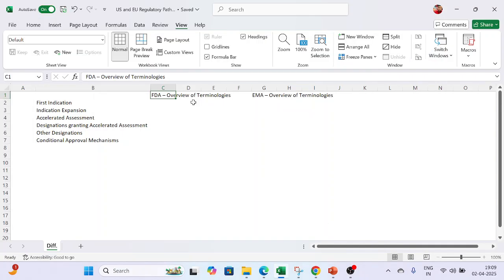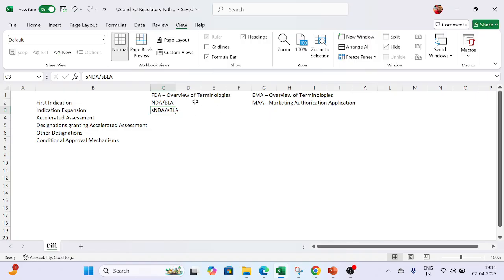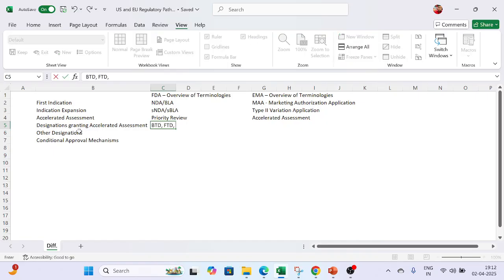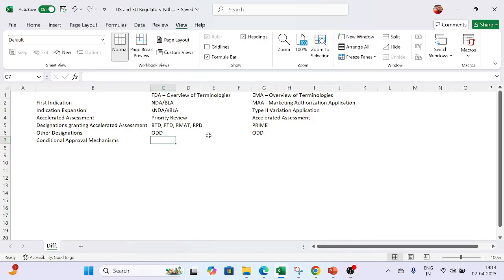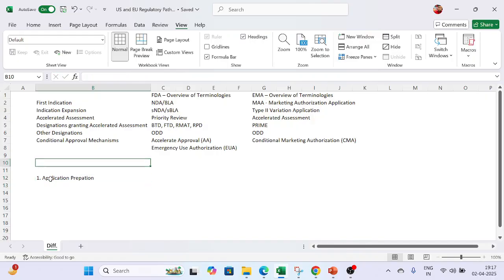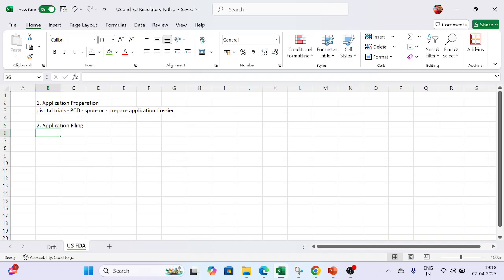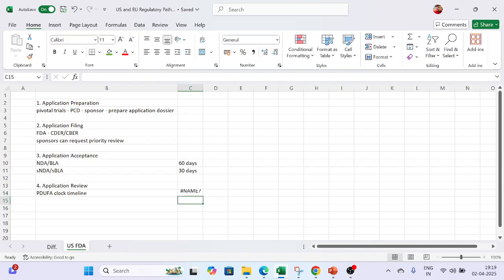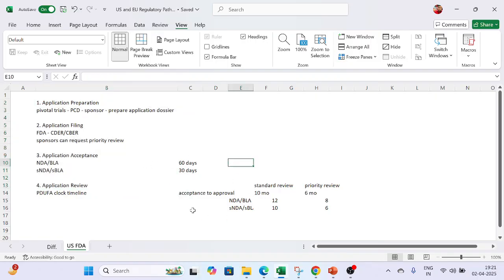Key US FDA and EMA terminologies and their difference